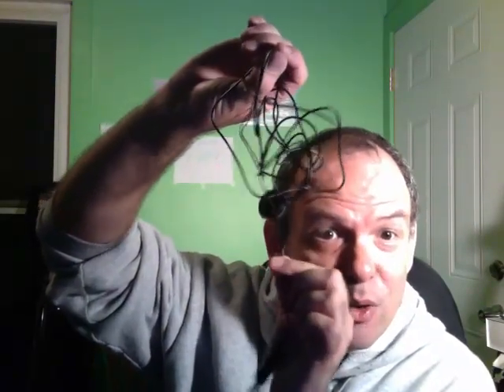Why you NEED a Pick-Up on your Cello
The piezo transducer has been around a long time. It has a even longer history than microphones. Until now, it has had limited uses in classical music amplification.  Certain key technical advancements have been made recently. For the 1st time you can get a really GREAT SOUND using them.

The key is a true 1:1 impedance match between the input and the ouput! This means MORE signal and BETTER noise to signal ratio. In the past a pre-amp was needed to compensate for impedance mismatches. Now we can achieve more direct signal path. That translates to a more detailed and richer tone. Listen for yourself...